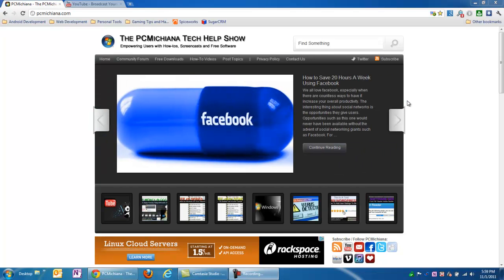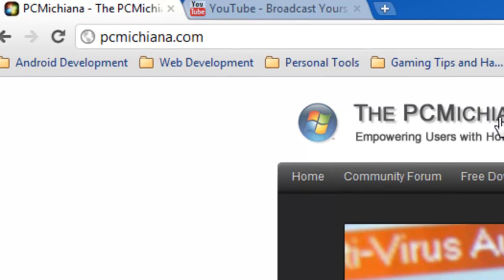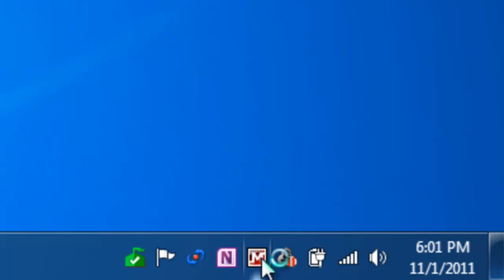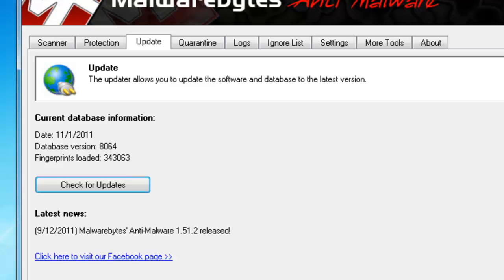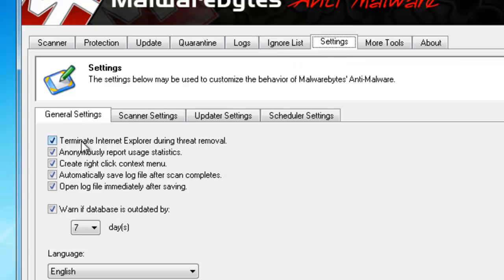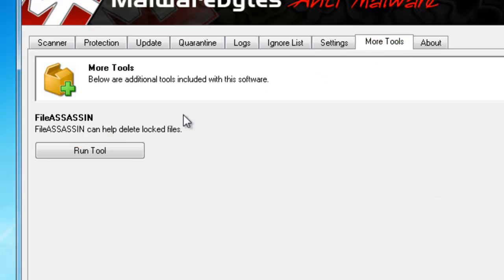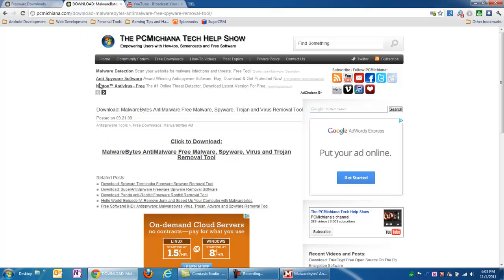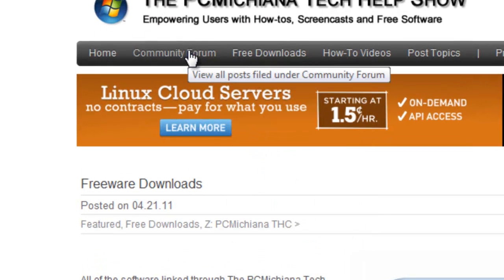Best Way To Remove PC Viruses, Malware and Spyware Free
Today's video goes over how to use the freeware software package known as Malwarebytes' anti-malware. Malwarebytes has been around for a few years now and has developed a solid reputation for the removal of the most difficult of viruses, malware and spyware from PC Computers.

One of the most appealing aspects of the Malwarebytes software package is the free version available to virtually anyone who owns a personal computer. Now remember, freeware software is licensed only for "personal use" and not business use. For those of you who want to use this software on a business computer, you need to purchase a full copy of the professional license.

This video is a complete walkthrough on how to use the Malwarebytes software package on your personal computer. It will go over details including other available features of the software not commonly used by most individuals.